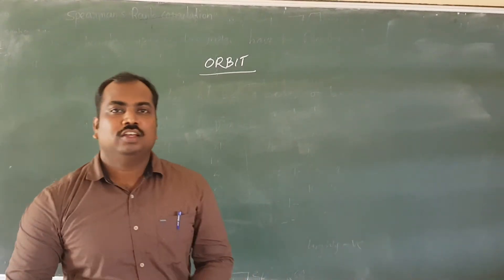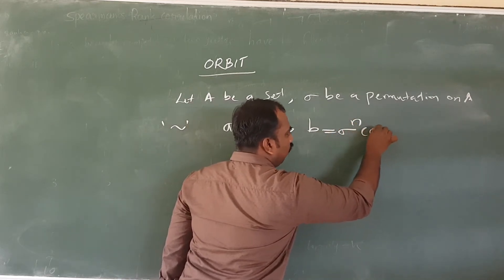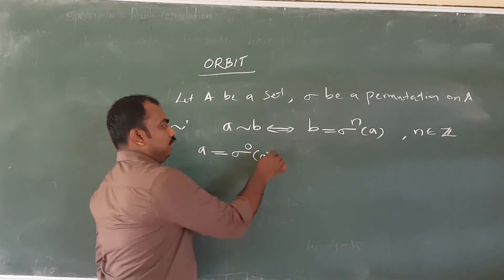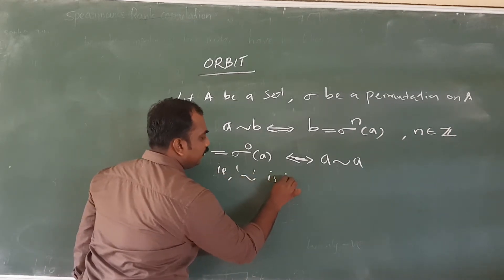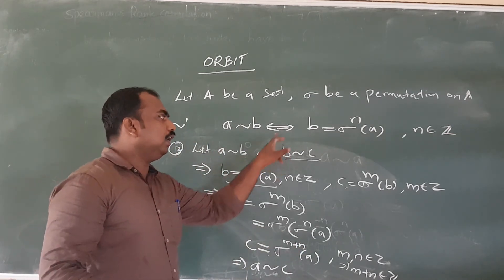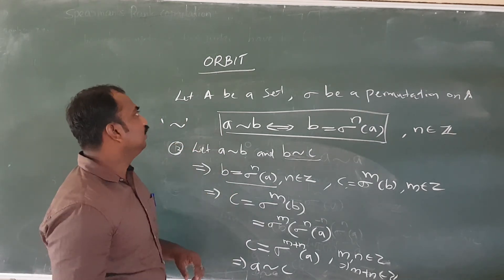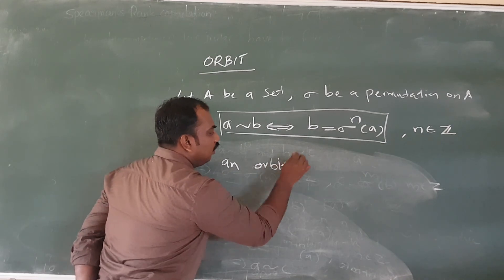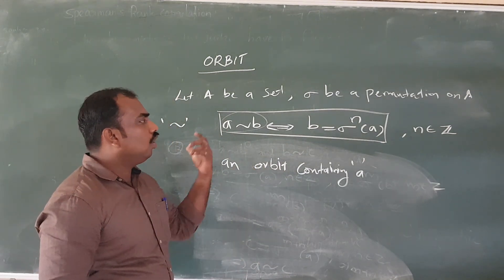orbit of a permutation